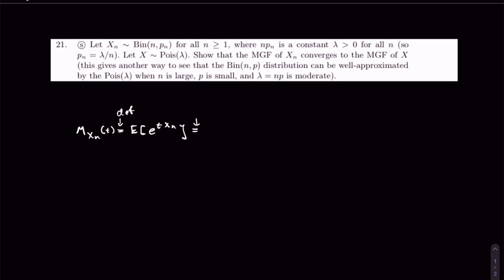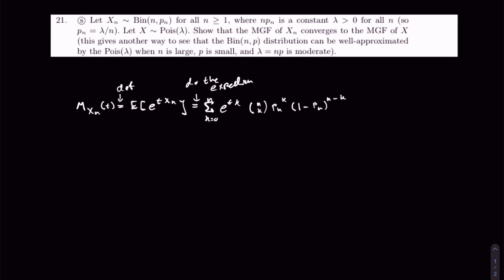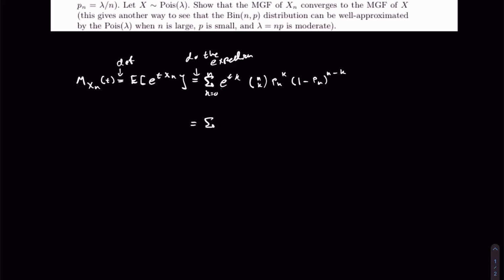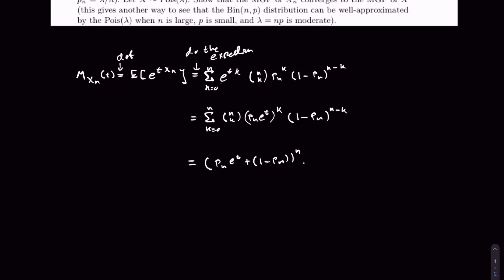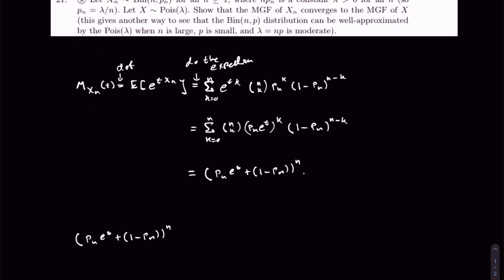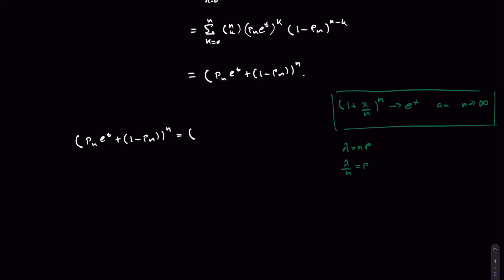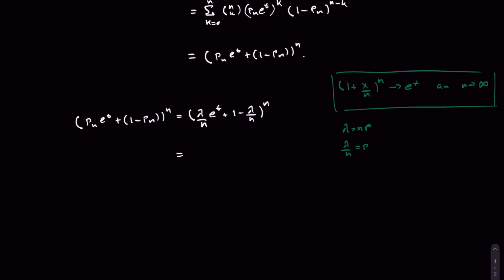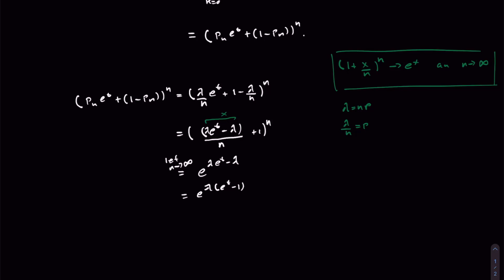Exercise 21, Ch 6 (when the binomial distribution converges to a Poisson distribution)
Title

The problem

L Let Xn _ Bin(n; pn) for all n _ 1, where npn is a constant _ _ 0 for all n (so
pn = _=n). Let X _ Pois(_). Show that the MGF of Xn converges to the MGF of X
(this gives another way to see that the Bin(n; p) distribution can be well-approximated
by the Pois(_) when n is large, p is small, and _ = np is moderate).